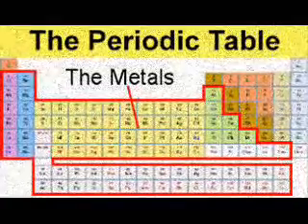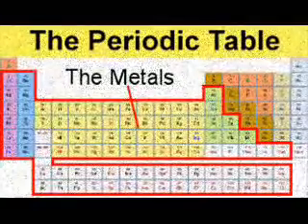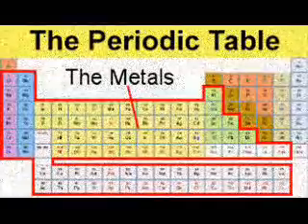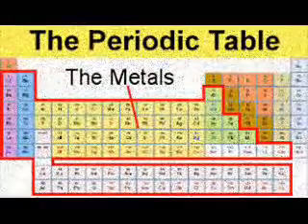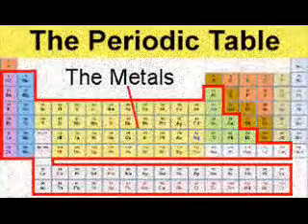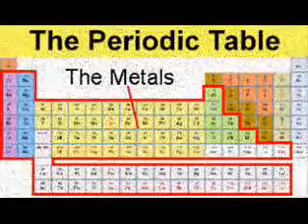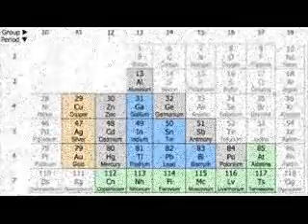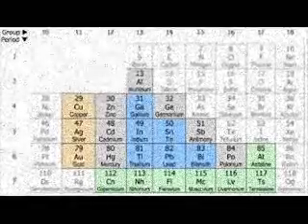The Periodic Table of Elements